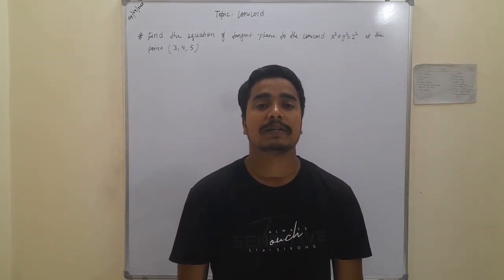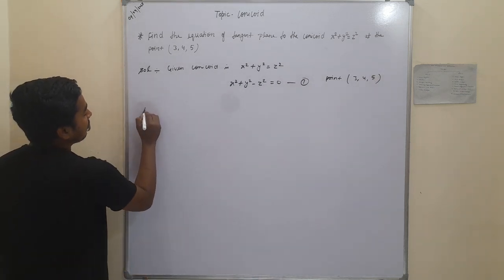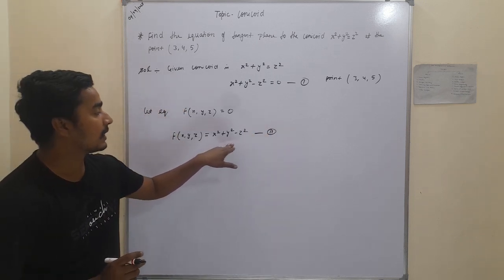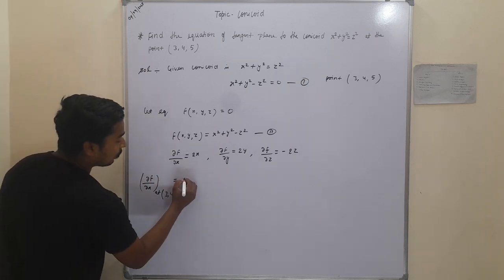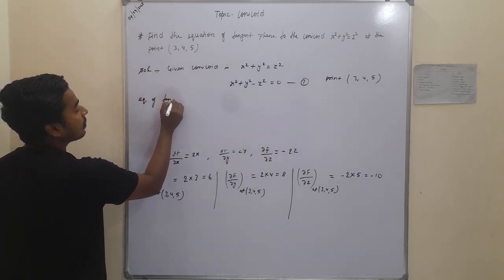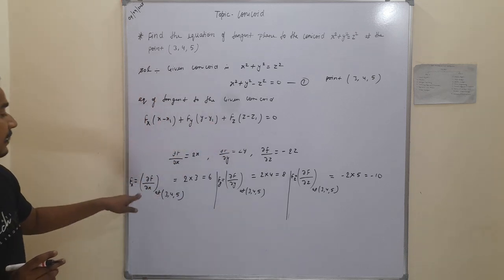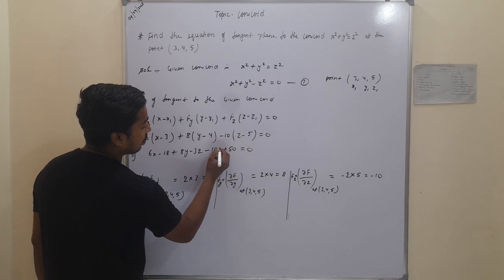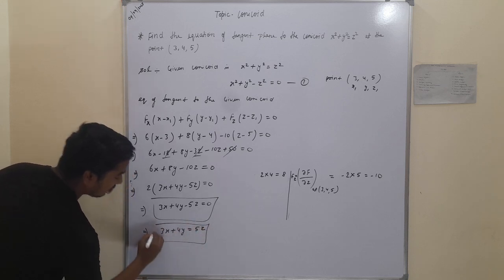Find the equation of tangent plane to the conicoid x2+y2=z2 at the point (3,4,5)